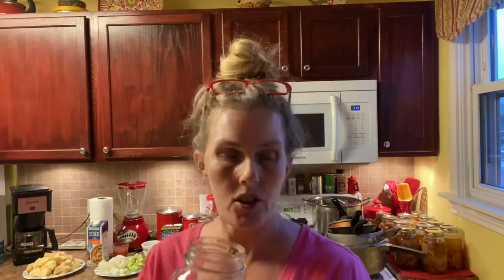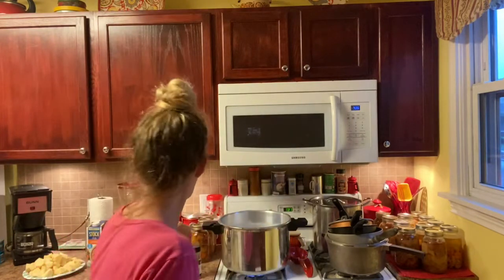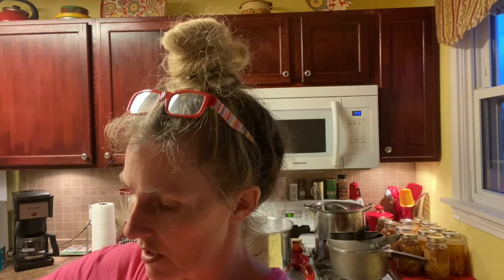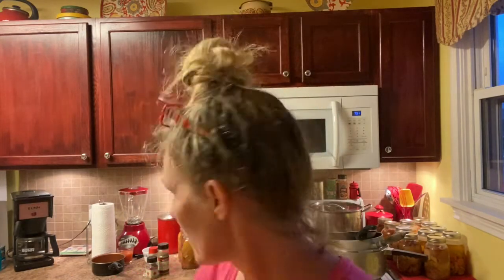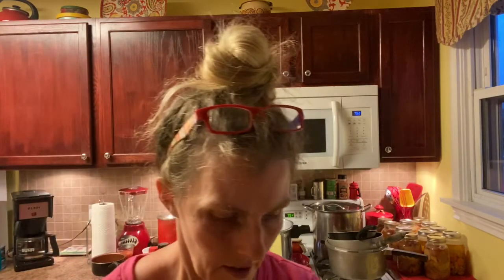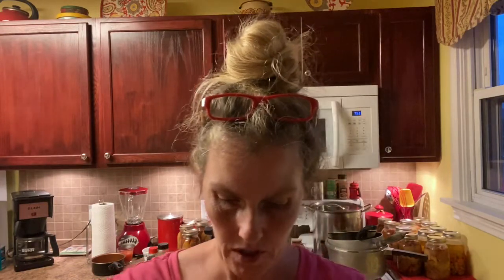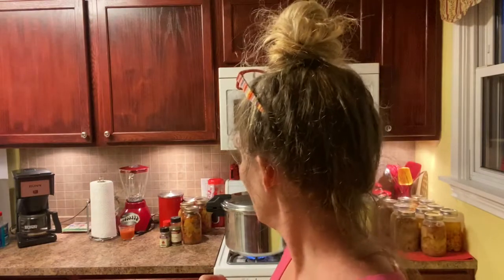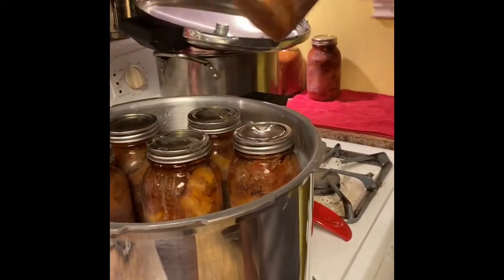Let’s make beef stew